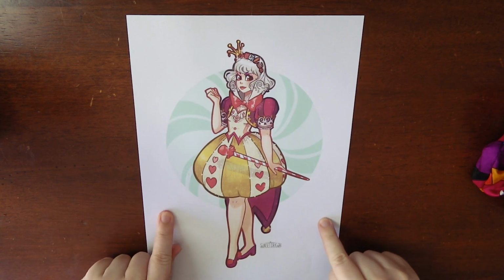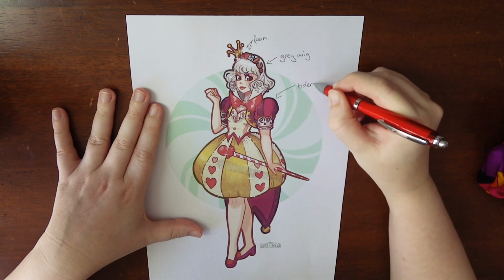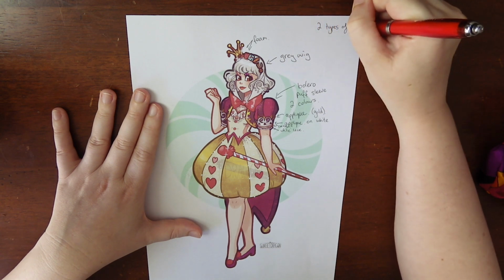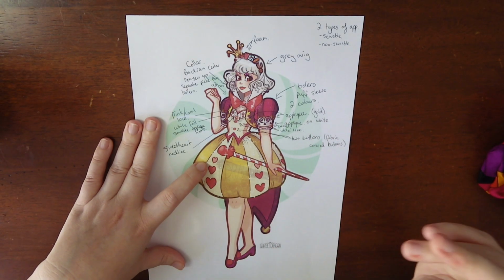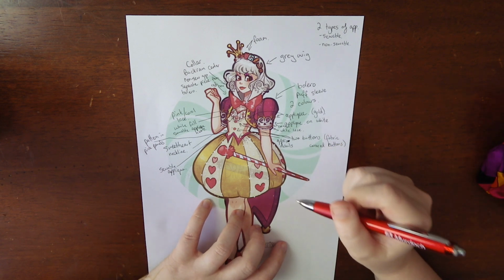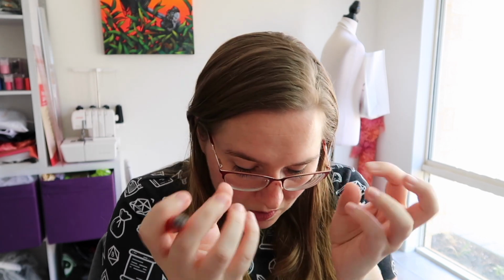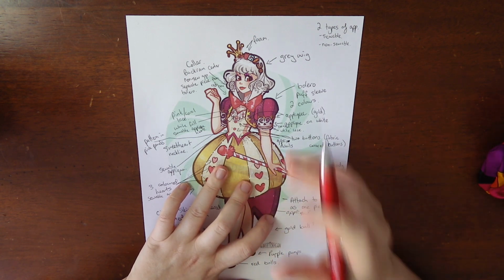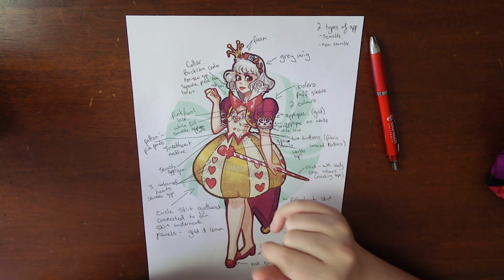Planning out a Cosplay: Costume Breakdown King Candy Genderbent design by Sunset Dragon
My next cosplay has been decided! It is the genderbent King Candy from 'Wreck It Ralph' by Sunset Dragon

I fell in love with this design when I first saw it a couple of years ago and it has always lived in the back of my brain.

Planning out your cosplay is SUPER important and in this video, I will walk you through the process in real time with me on my next project!
If you liked this video, you may want to watch this video as well for more planning tips: